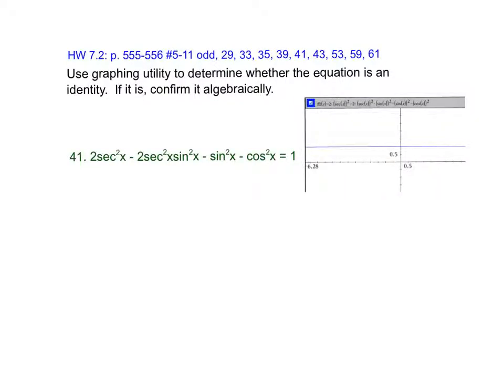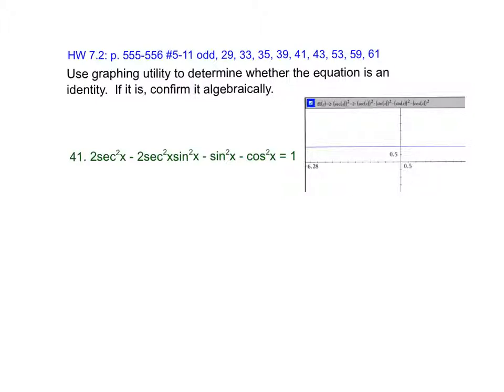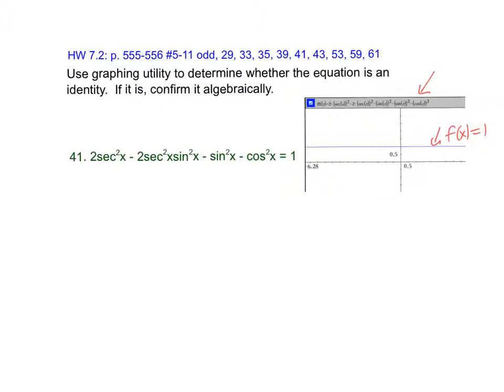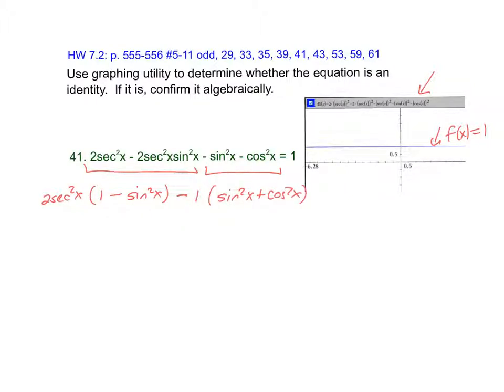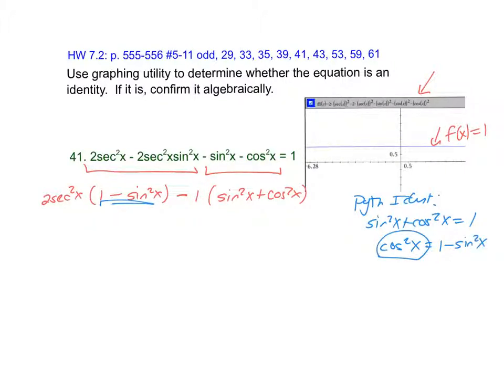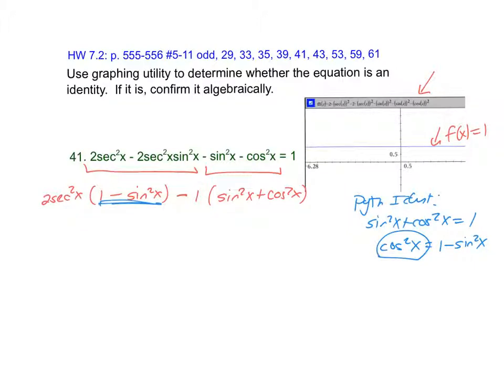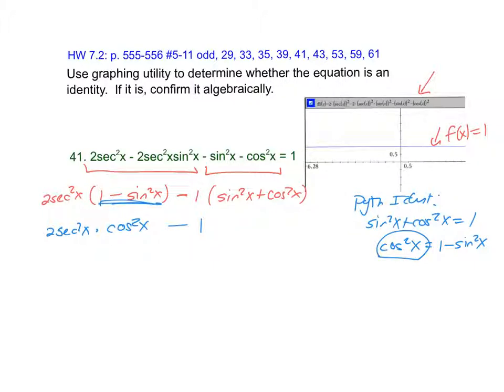HW 7 2 #41